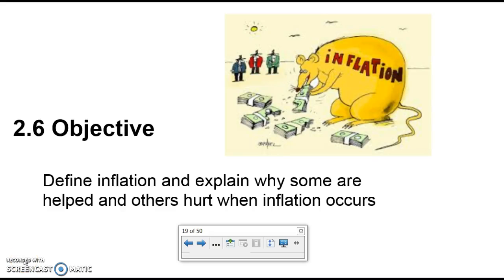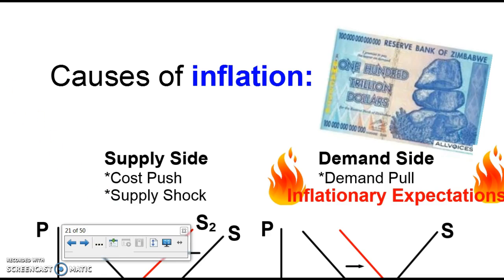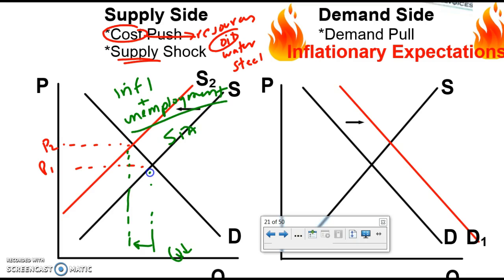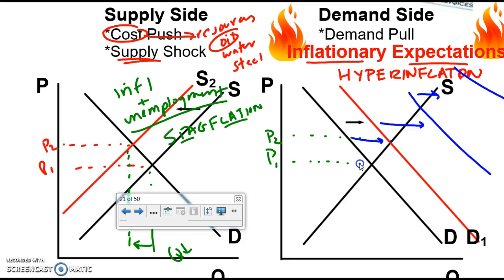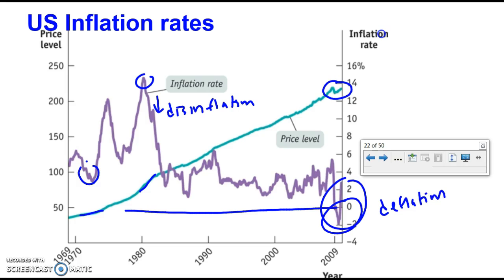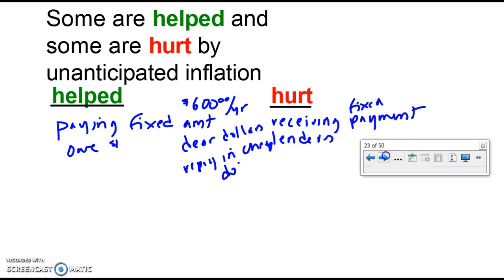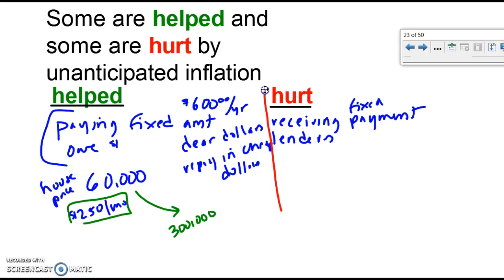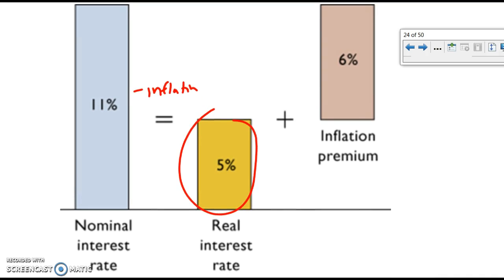Macro 2-6 notes